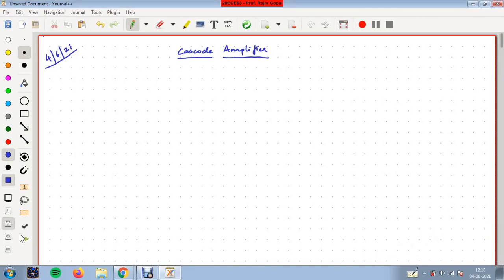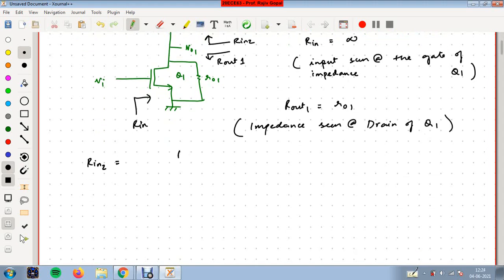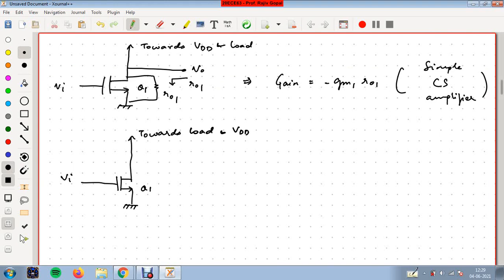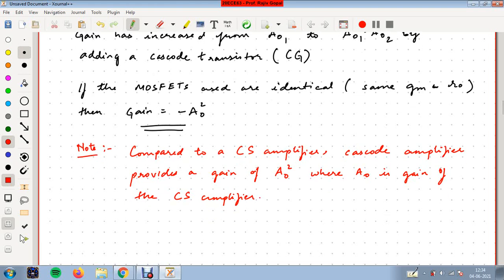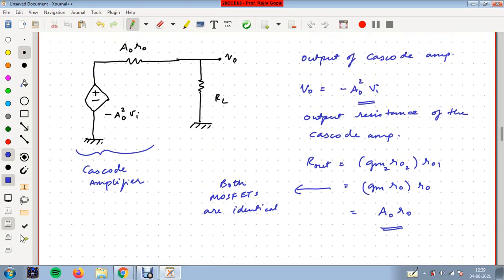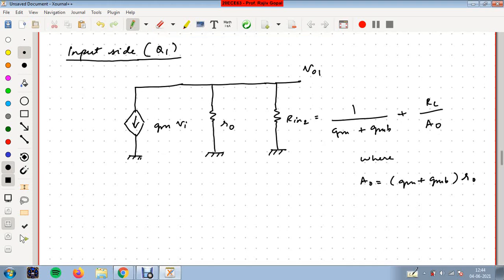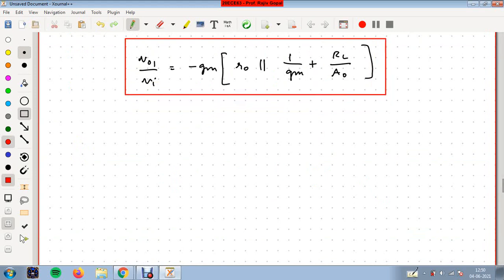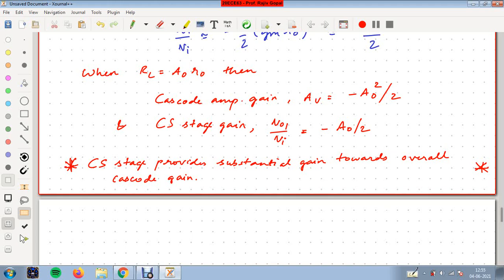M3 Cascode Amplifiers 4